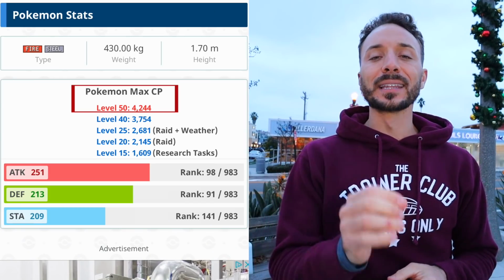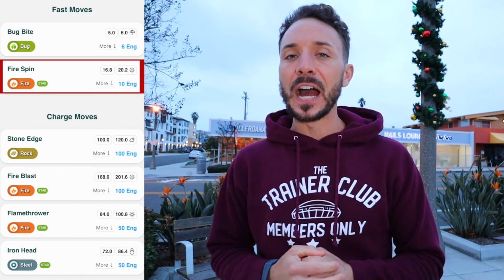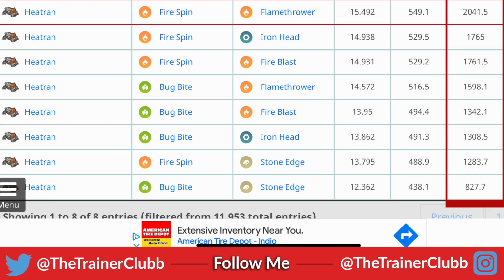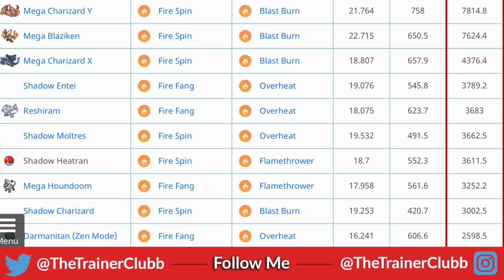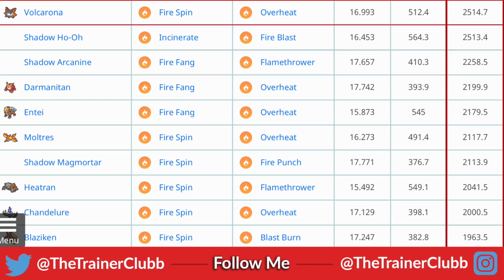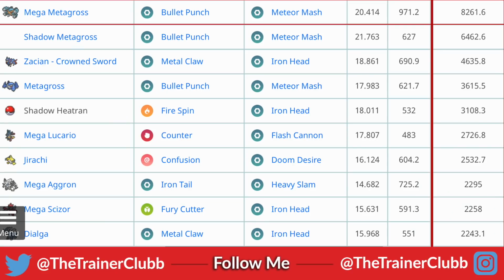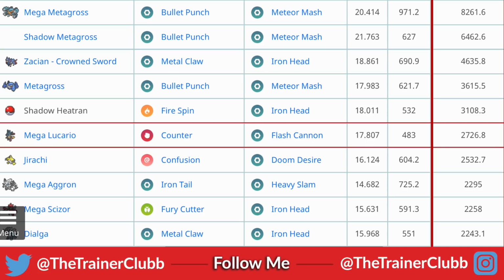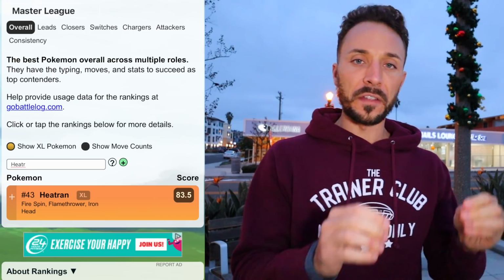IT WILL BE A BEAST SHADOW! SHOULD YOU *MAX HEATRAN* ?! FIRE & STEEL | Pokémon Go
Are you considering maxing out Heatran in pokémon go? Do you want to have a super resistant fire and steel type pokémon in pokémon go? And what happens when it's shadow form comes out?!

How good is it actually and what are its best uses? And do you need to power it up to use?

Today we will cover:
- Shiny Heatran in pokémon go
- How strong is Heatran in pokemon go
- Should you power up a Heatran
- What happens when Heatran becomes Shiny
- Heatran as a fire & a steel type attacker
- Heatran pvp meta breakdown

0:00 Intro
0:40 Stats
1:00 Strengths & Weaknesses
1:30 Moveset
2:30 Heatran Move Rankings
3:00 Shadow Heatran
3:45 Fire Rankings
5:00 Steel Rankings
7:00 PvP Rankings

The Trainer Club - Pokemon Go Youtube Channel